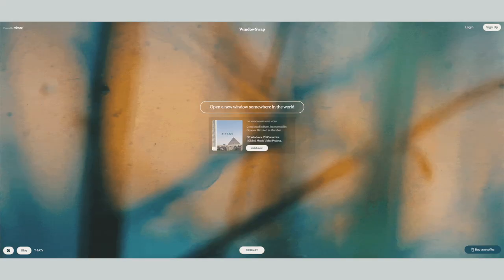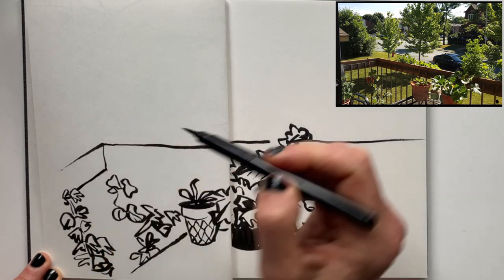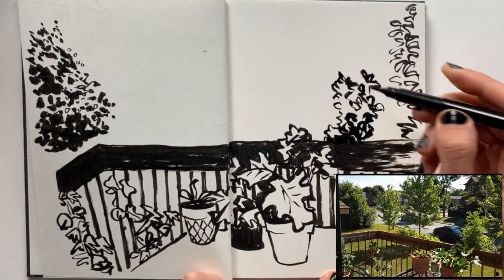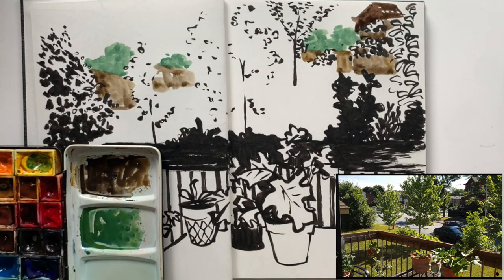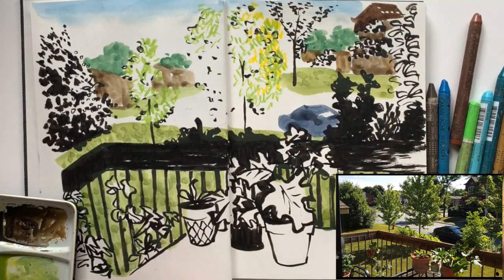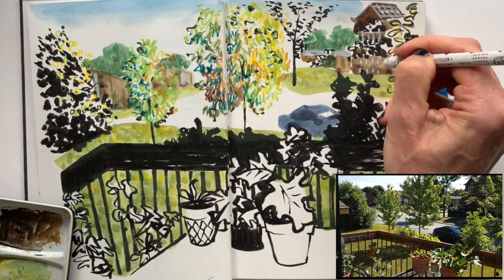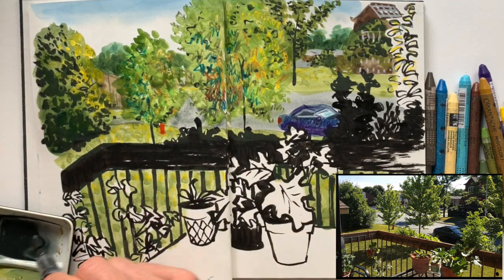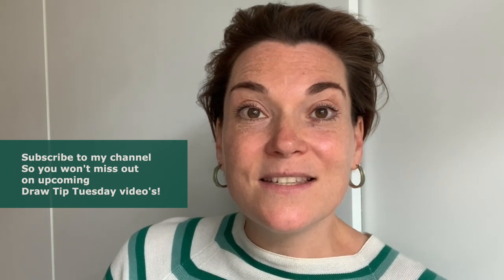How To Capture Greens In Your Sketchbook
How do you capture greens in your sketchbook?
There is not just one way of doing it, so in todays video, I am combining a whole lot, by playing, experimenting and making a bit of a colorful mess. And isn't that exactly what creativity is all about? Discovering things along the way. Enjoy all the variety, watching nature and capturing it your way.

Materials used in this video:
-Hahnemuhle Nostalgie A5 sketchbook
-Pentel Pocket Brushpen
-Caran d'Ache Neocolor 1 waterproof crayons
-Daniel smith watercolors
-Pentel waterbrush

Website for with videos of views from all around the world:
(buy them a coffee so they can keep going!)

I am writing a book about drawing and, currently trying to find a publisher for it.